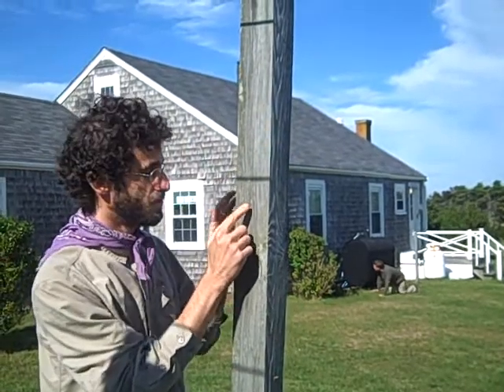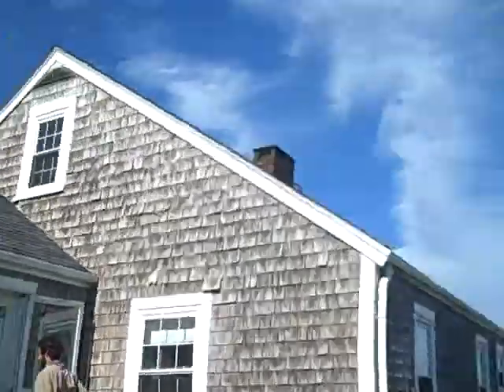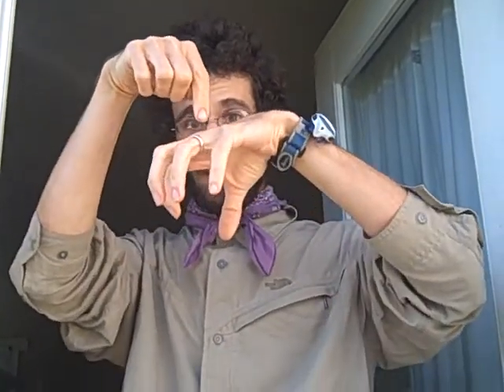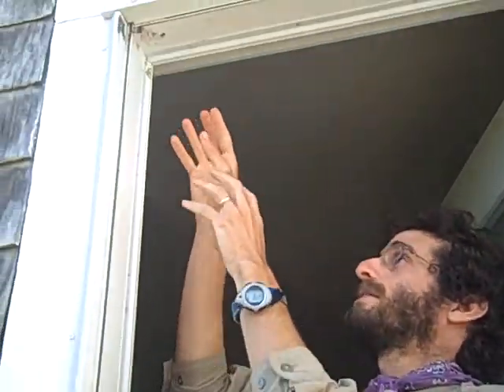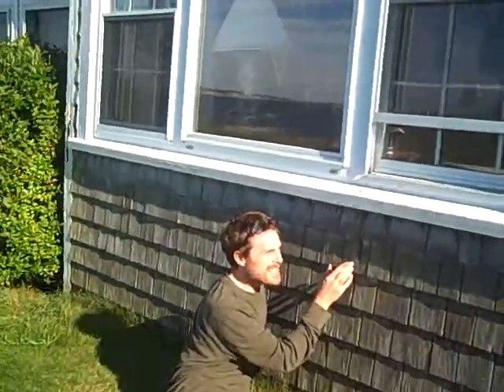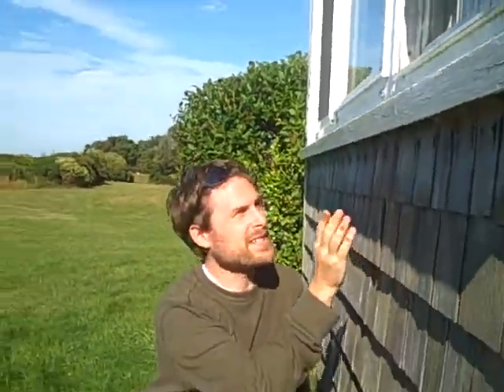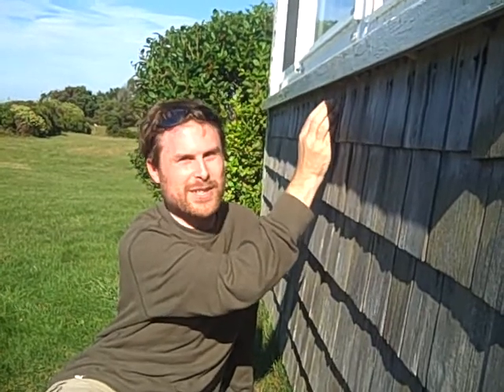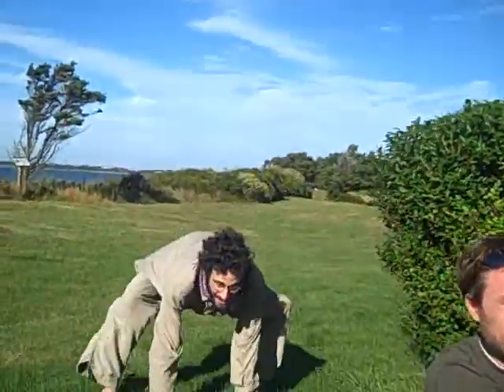Bugs Around Nantucket House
Insects found by naturalists Noah Charney and Charley Eiseman in preparation for their impending talk at the Nantucket field station, with Sydne Record filming.